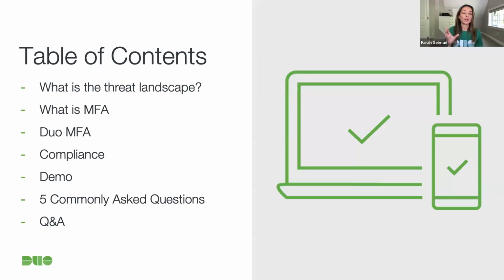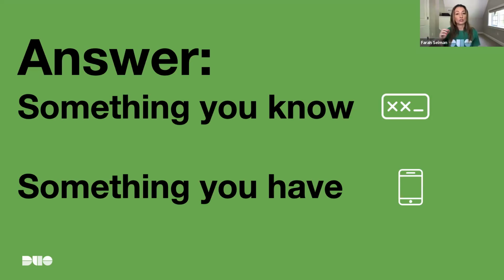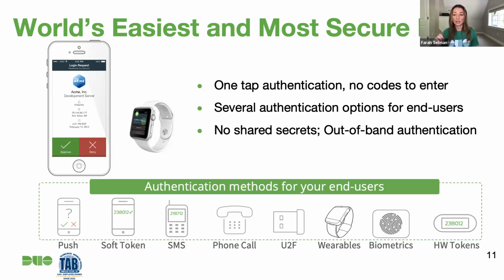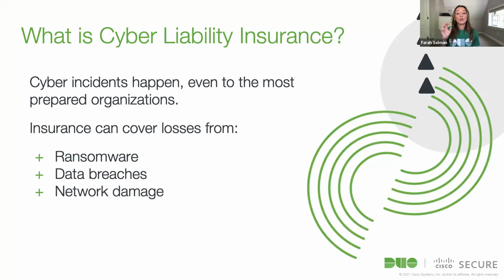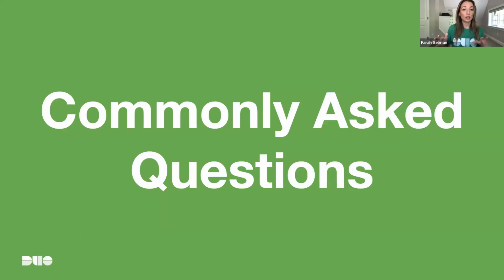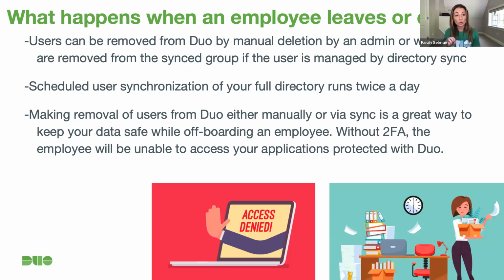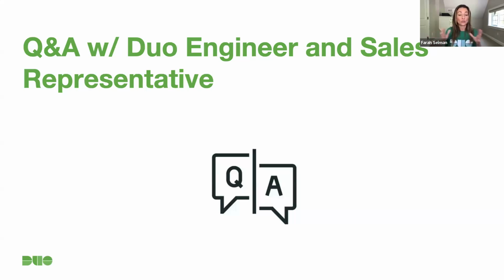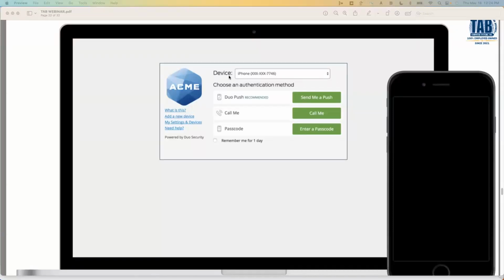Lunch 'n Learn - Duo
Multifactor, Two-factor, or 2FA is becoming mainstream. All businesses, regardless of size, should implement this security feature. Watch this informative video for the reasons why!